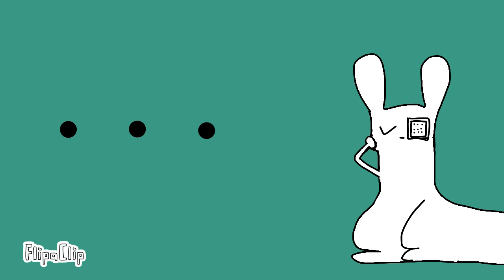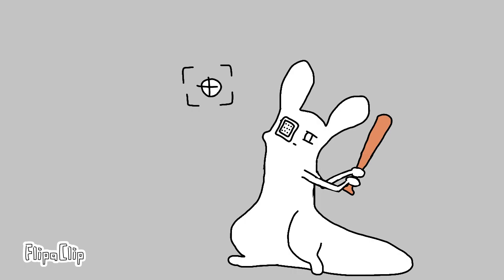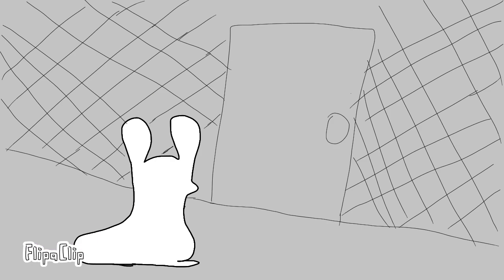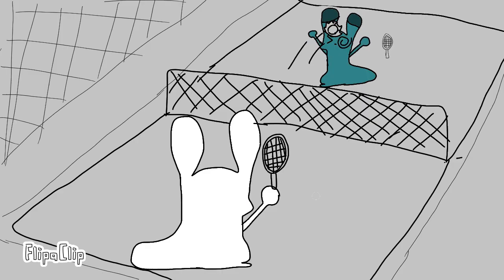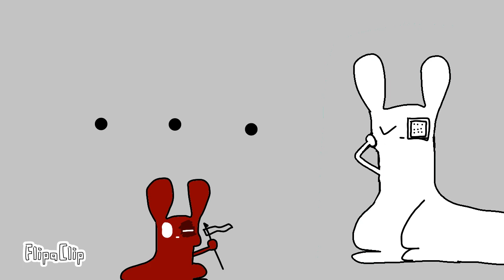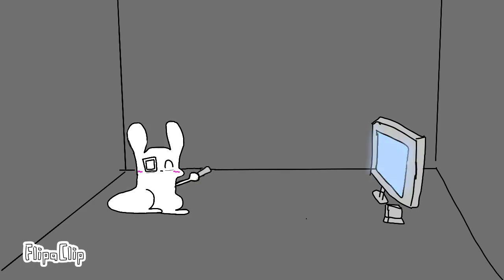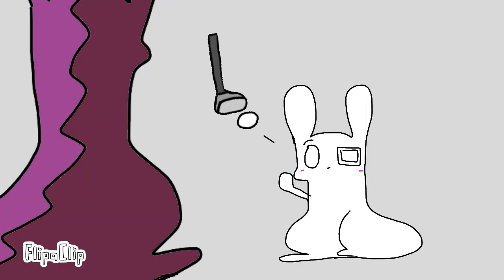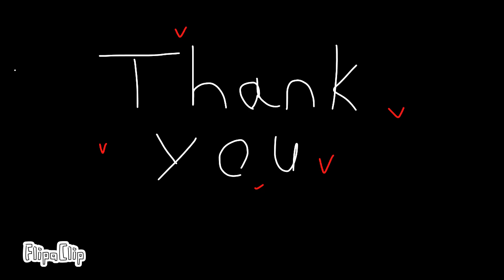My sports experience (rainworld OC)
This was a completely random idea and I hope this is good enough (sorry for audio issues)